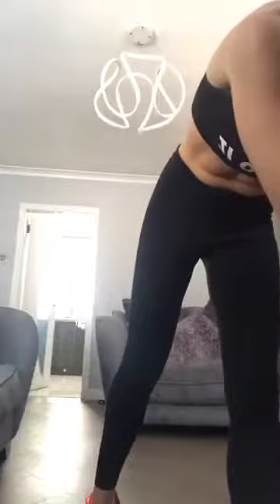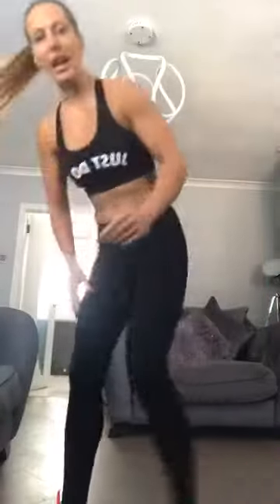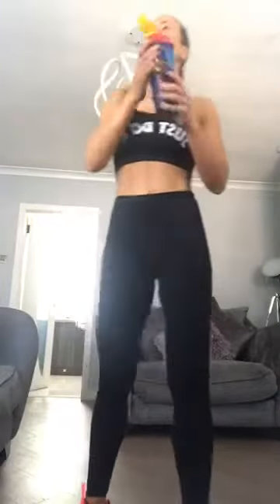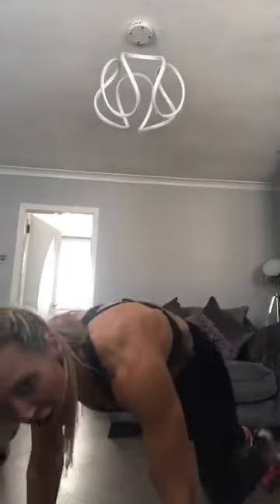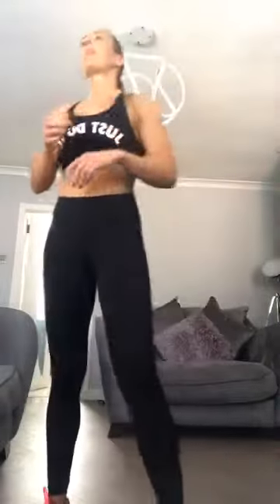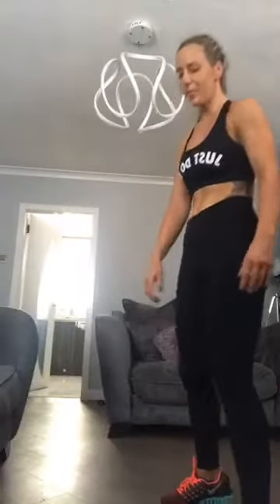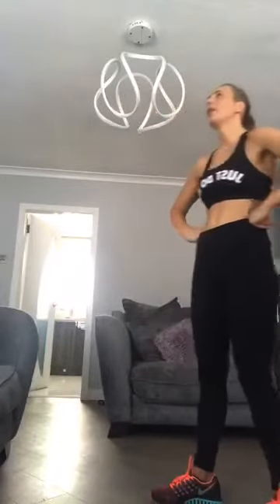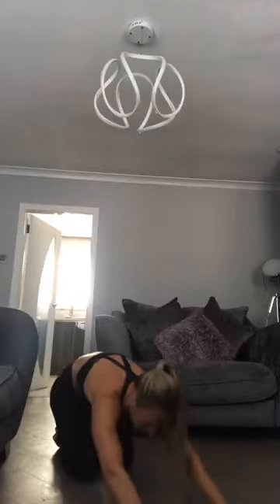Leisureactive LOCKDOWN LIVE (Week 17) - GRIT with Kirsti